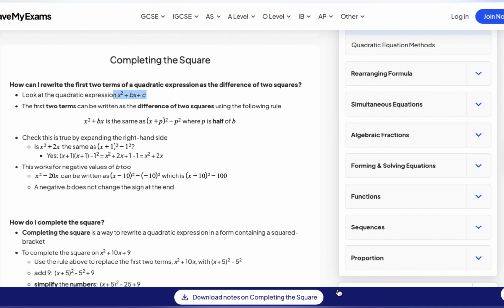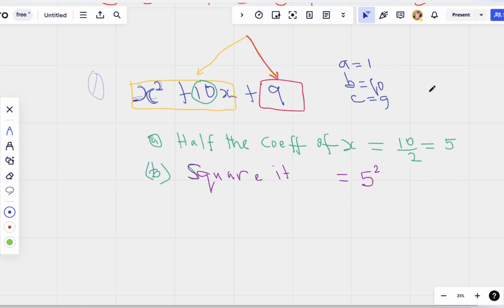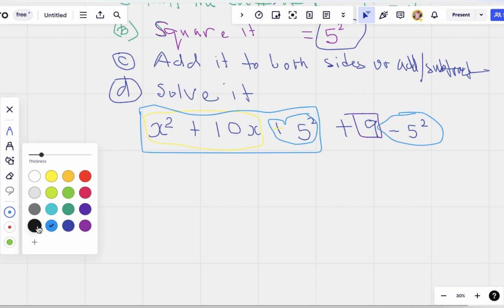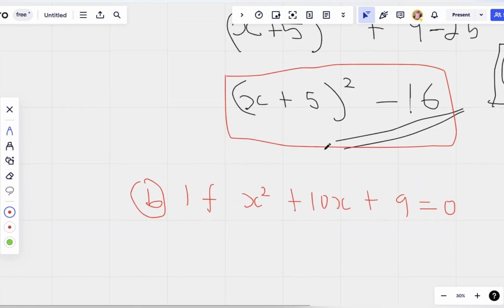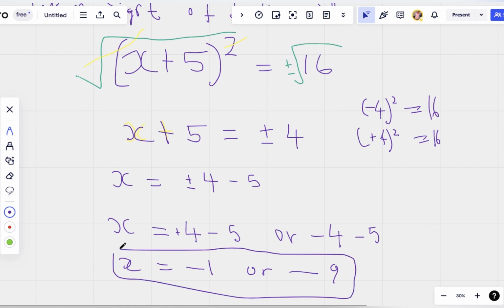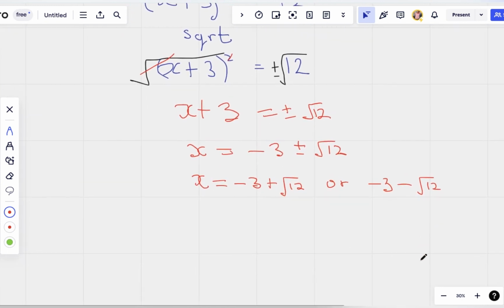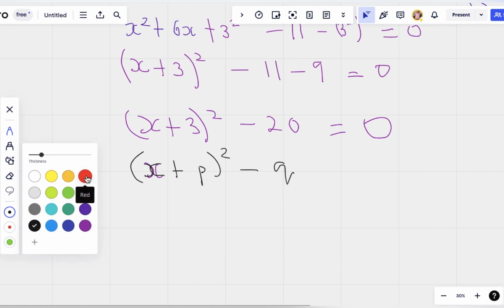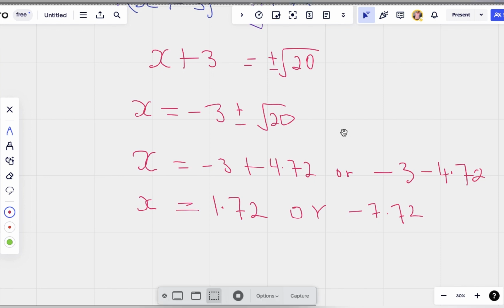IGCSE Maths Quadratic equations Completing The Square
waidsumacademy